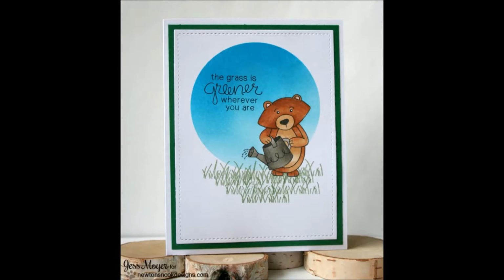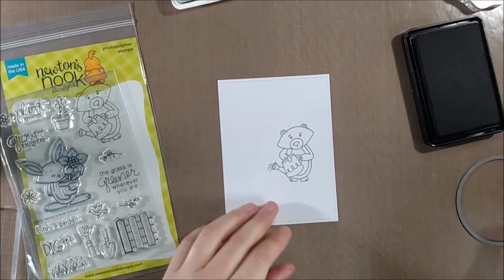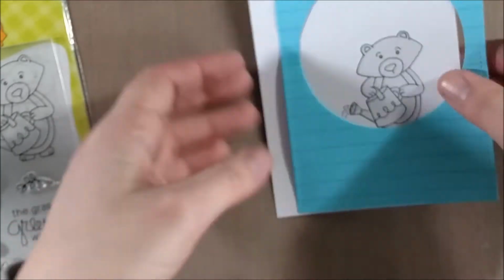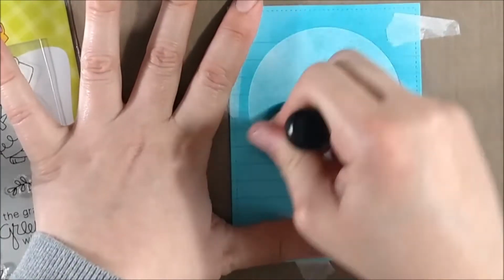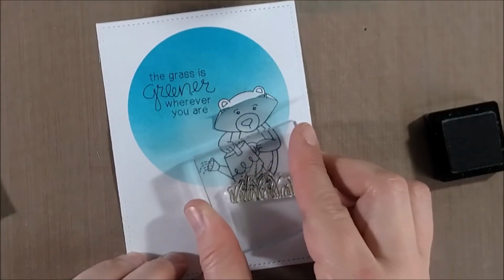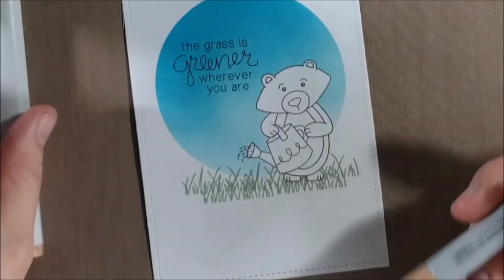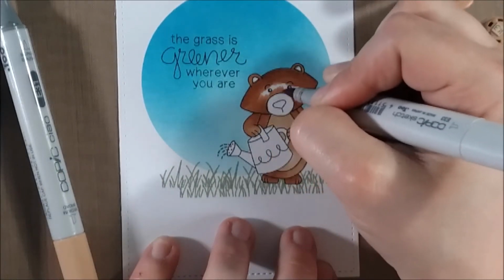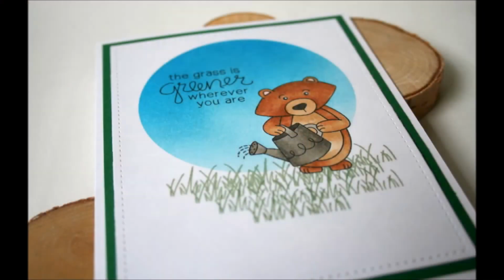How to Make a Masculine Card featuring Newton's Nook Designs Garden Whimsy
This video shows masking and copic coloring on a masculine card featuring Newton's Nook Designs.
——— S U P P L I E S ———
• Newton's Nook Designs Garden Whimsy Stamp Set --
• Ranger Craft Sheet  ——
• Lawn Fawn Small Stitched Rectangles  ——
• Distress Ink Pad, Tumbled Glass  ——

I am on the Newton's Nook Designs, Gerda Steiner Designs, and My Style Stamps design teams. I receive physical and digital product in exchange for making samples.